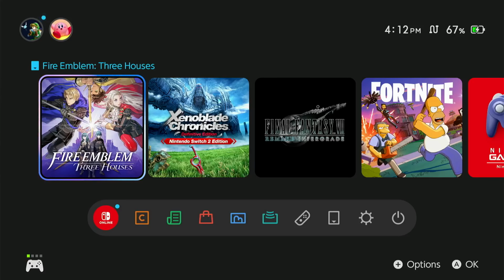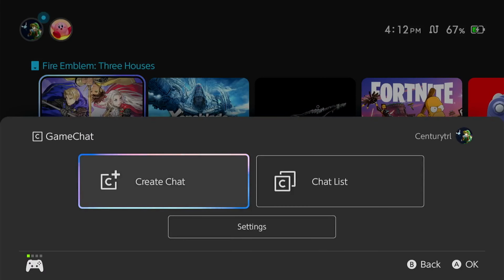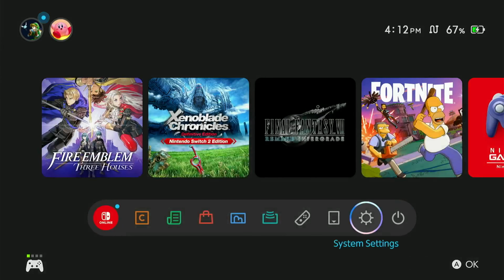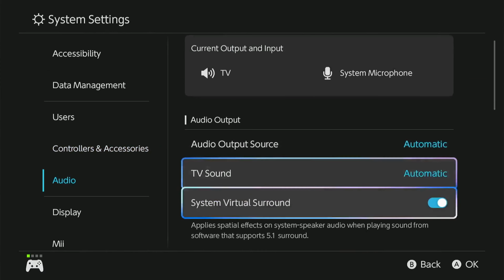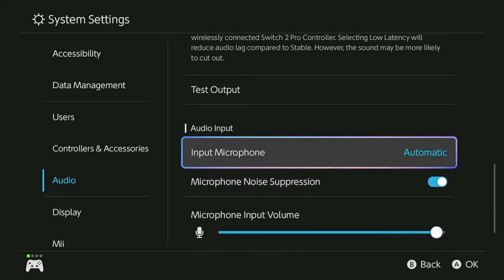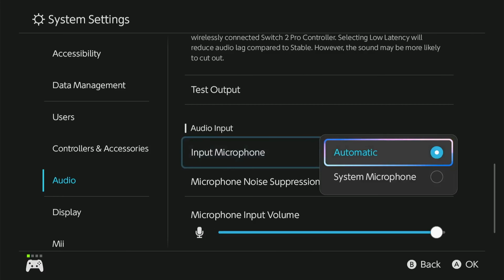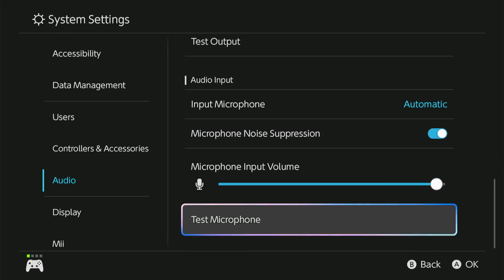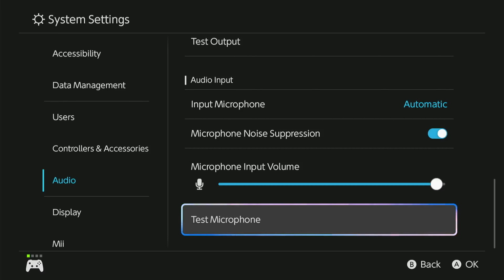Nintendo Switch 2 GameChat Microphone Not Working Fix - Full Guide